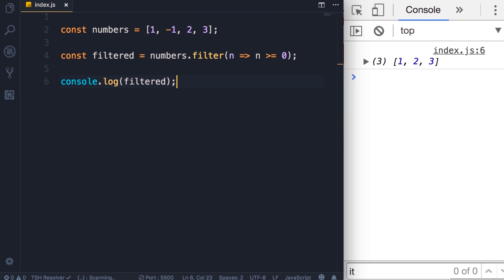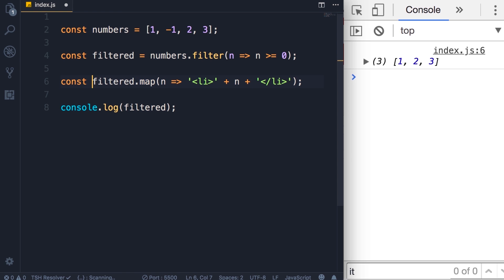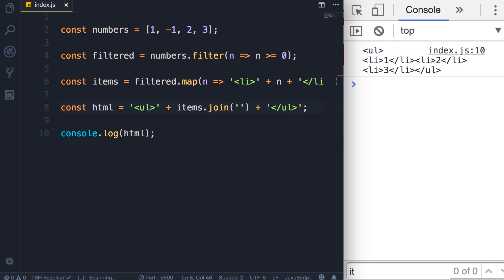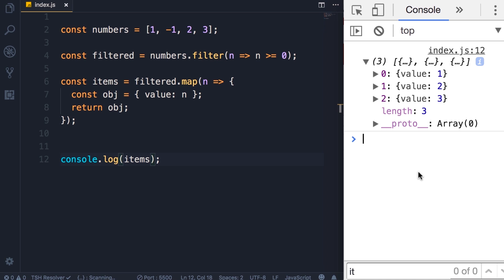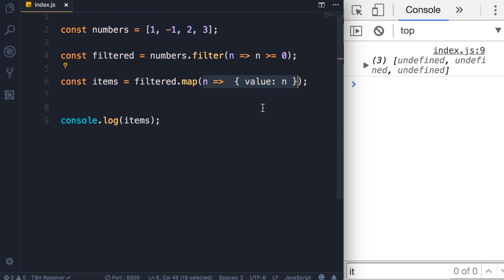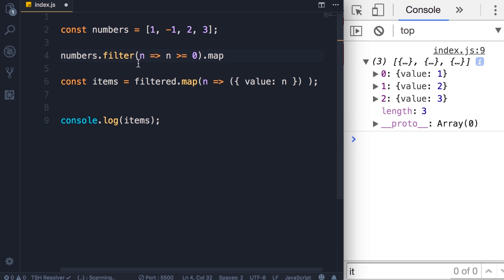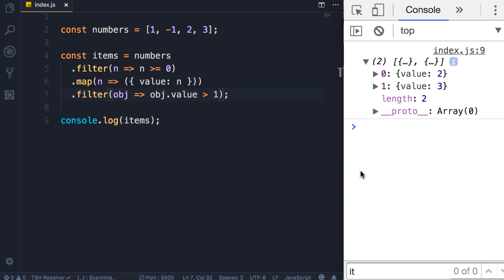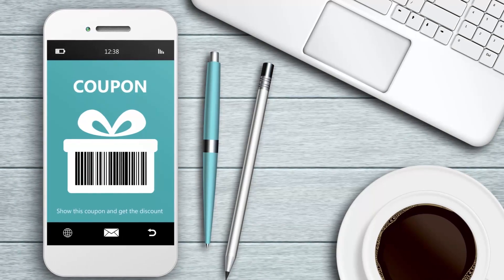JavaScript Array Map